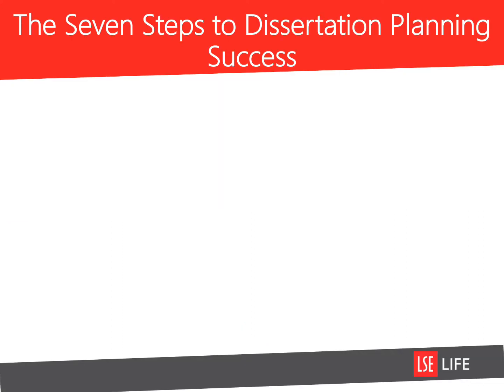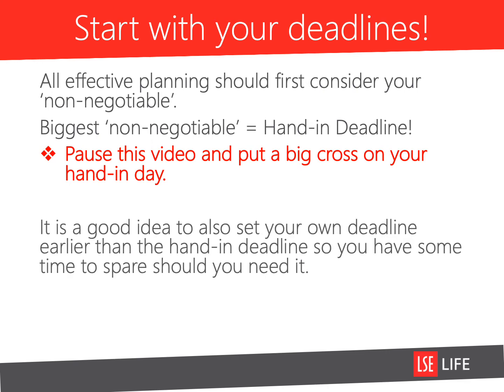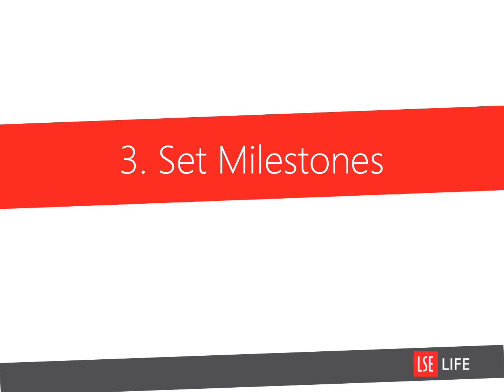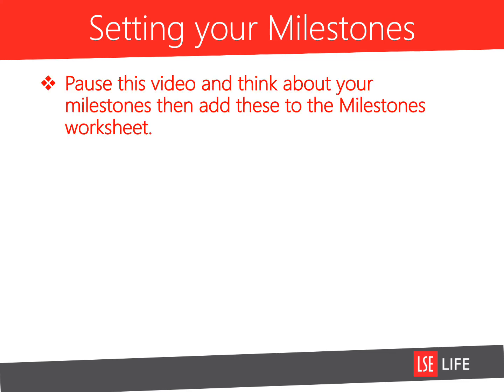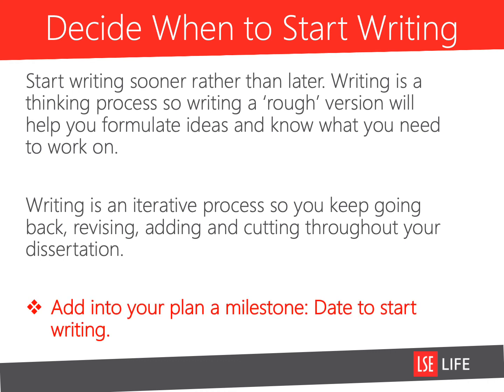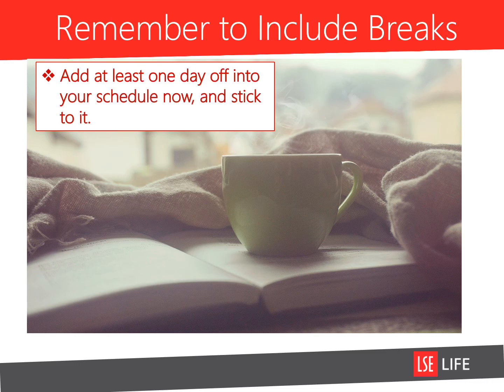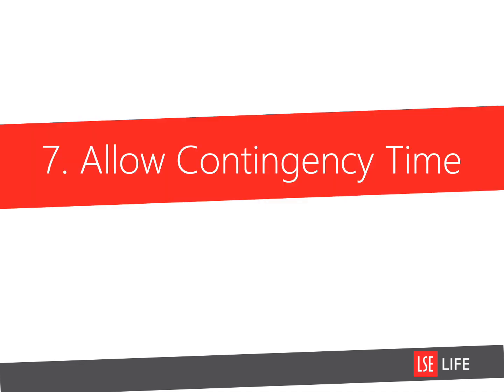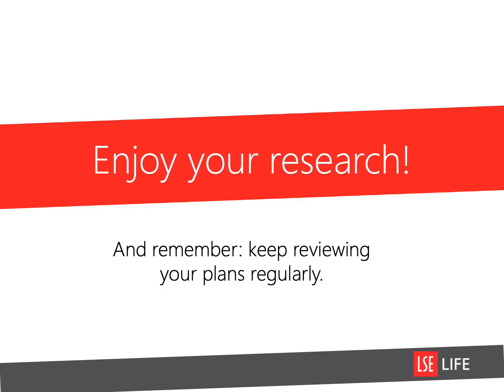Masters Dissertation Top Tips to create a Research Plan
A dissertation is a complex project and, as it's written over an extended period of time, it is essential that the researcher has an effective time plan to help them stay on task, navigate problems and complete their dissertation in plenty of time.